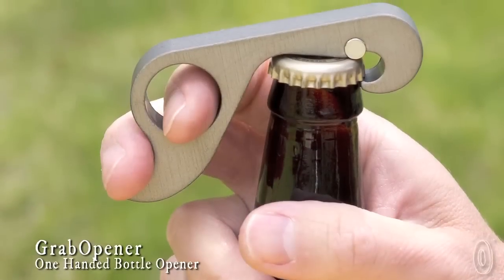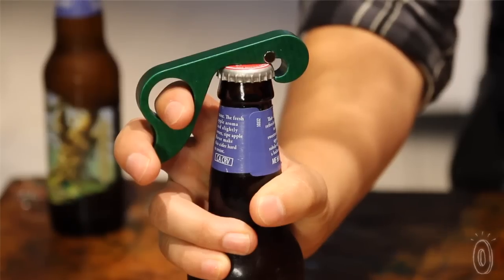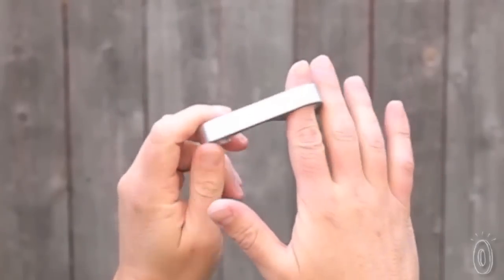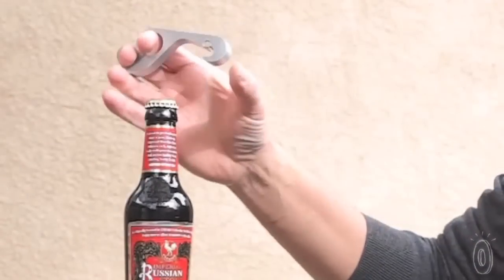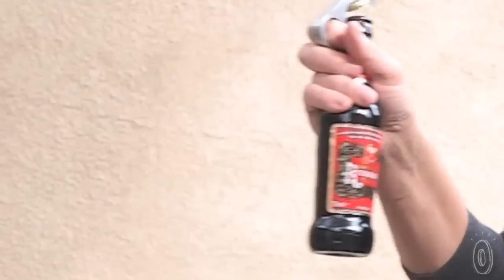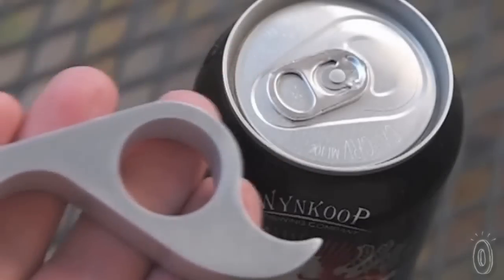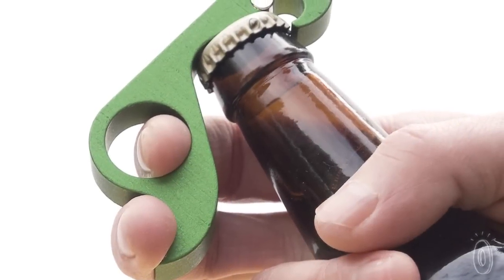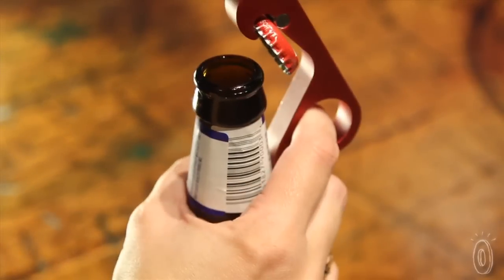GrabOpener - One Handed Bottle Opener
This one handed bottle opener, discovered by The Grommet, turns the traditional two-handed job of opening a bottle into a simple, single-handed task.